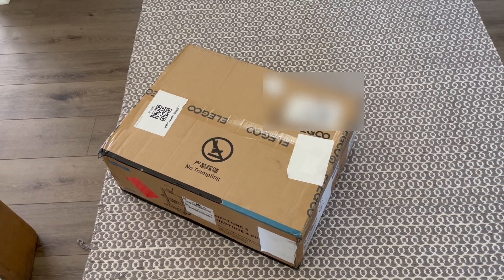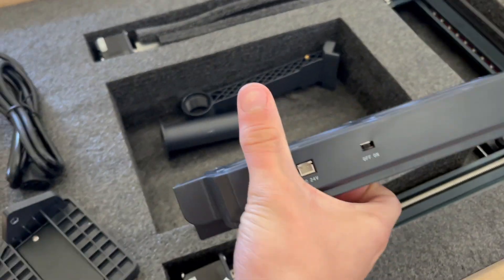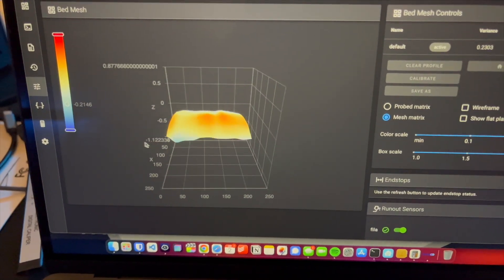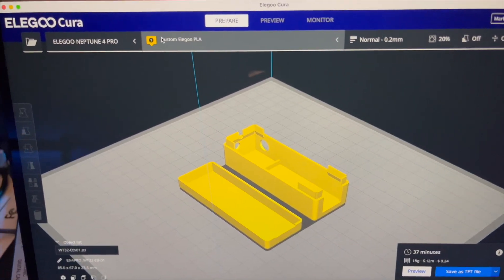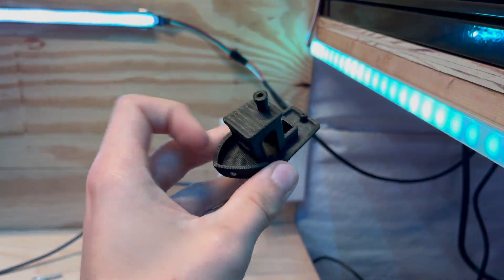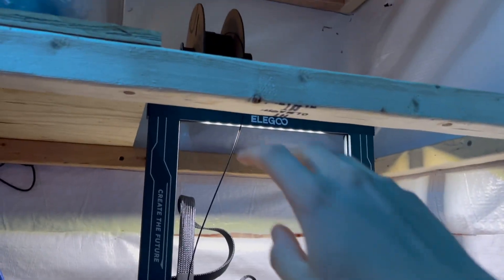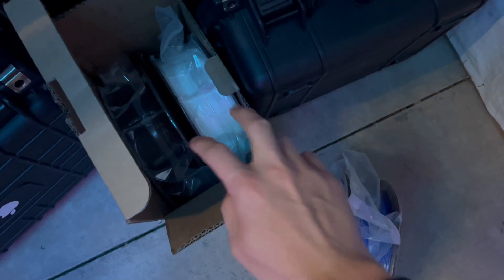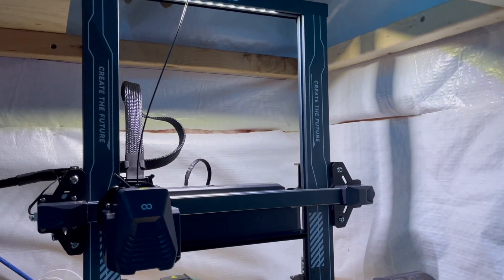Elegoo Neptune 4 Unboxing & Review: It's amazing!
Today I'm unboxing and checking out the new Elegoo Neptune 4 Pro 3d Printer.

After using it for a few weeks, I can assure you it's a fantastic printer, especially for beginners. It's just worked every time I've used it, and I couldn't be happier.

Timestamps:
0:00 - Unboxing
1:42 - Web UI Overview
3:10 - Elegoo Cura Software
4:13 - What I've Printed
6:14 - Printing Setup
7:16 - Filament
8:02 - Dislikes About the Printer
8:26 - Final Thoughts